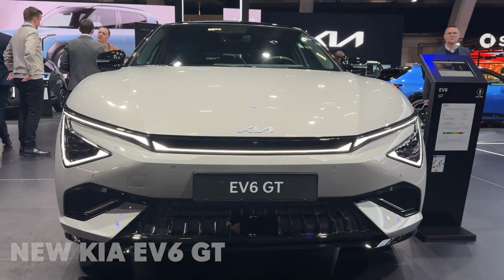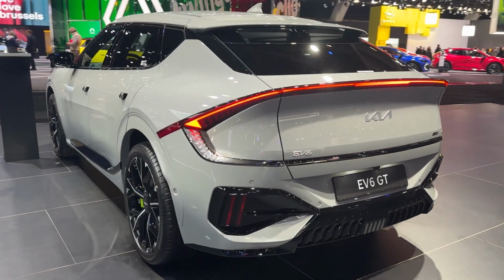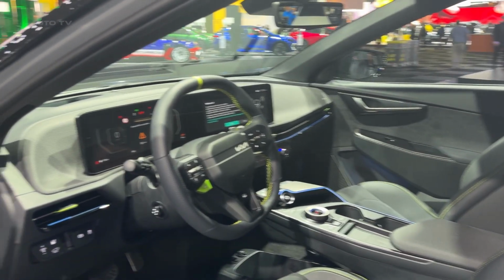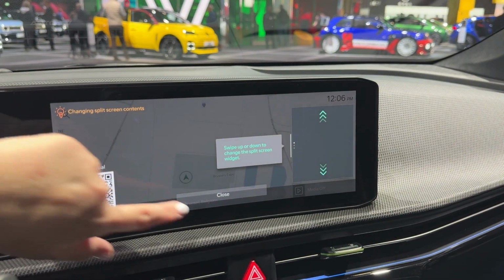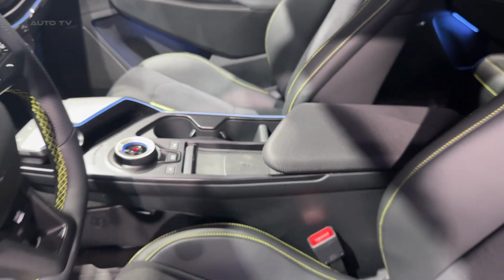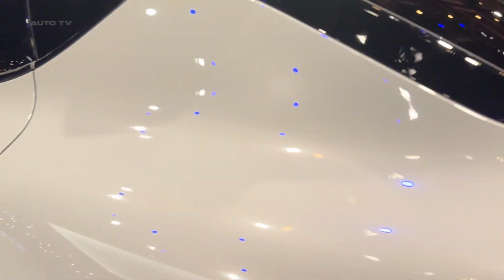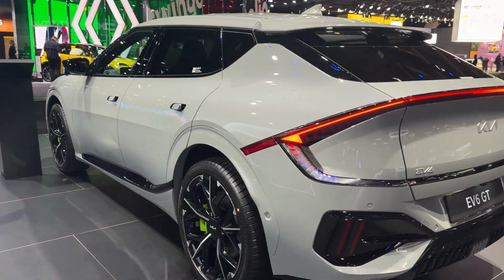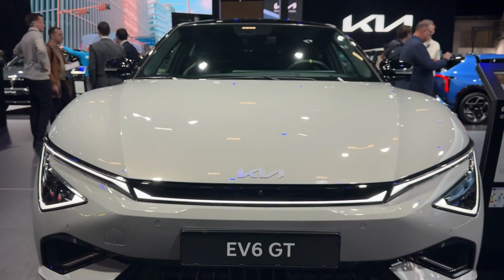2026 Kia EV6 GT: $61K Gets You THIS?! FIRST LOOK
The 2026 Kia EV6 GT might be the most underestimated performance car on the market right now. We put the full GT model through its paces to see if 641 horsepower from a Kia badge can actually compete with established performance EVs costing twice as much.

In this video:
The Power Test: Does the boost mode's 641 HP actually feel faster than the Porsche Taycan GTS on paper?
The Charging Reality: Kia claims 10-80% in 18 minutes. We investigate if real-world conditions match the promise.
The Drift Mode Experiment: Can a Kia really drift on command, or is this just marketing?
Interior Comparison: Do the GT bucket seats and materials justify the premium over standard EV6 models?
The Price Question: At $61,600, does the performance per dollar make sense against Tesla and Porsche?

There's one feature inside this cabin that might make German automakers nervous.
This review covers the 2026 Kia EV6 GT's dual motor performance, 800V charging architecture, interior technology, drift mode capability, and how it stacks up against the Porsche Taycan, Tesla Model S, and BMW i4 M50.